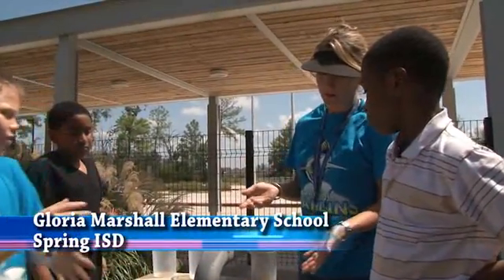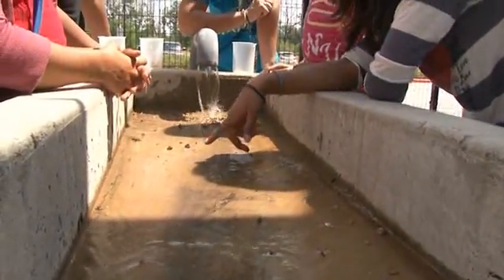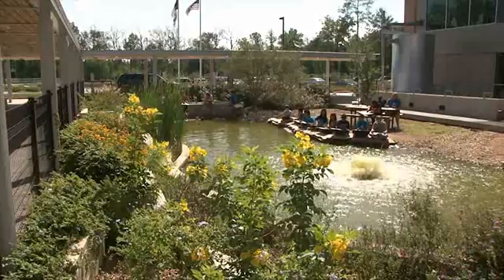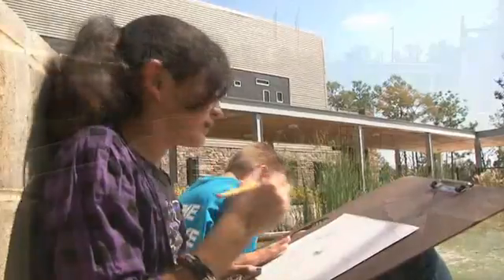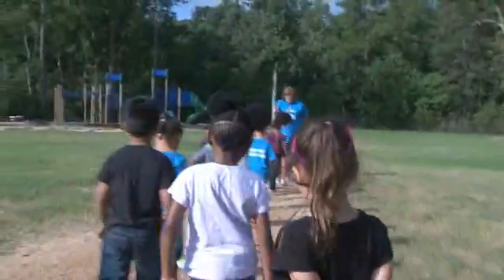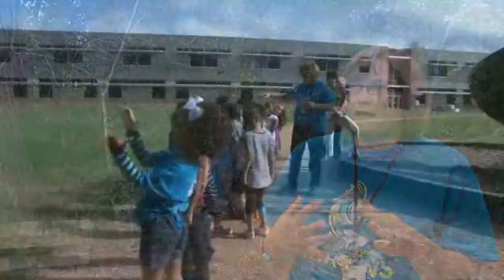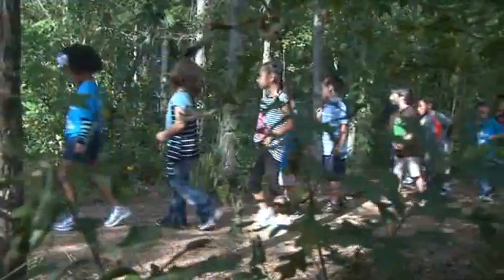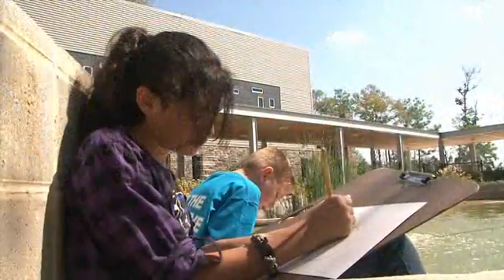Outdoor Classrooms at Marshall Elementary Help Teach Students Everything From Science to Art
At Marshall Elementary School in Spring ISD, the school grounds are teaching tools used to engage students in learning about science, art and their environment.